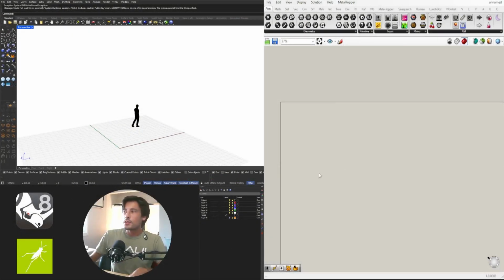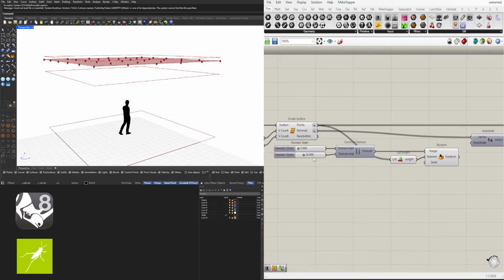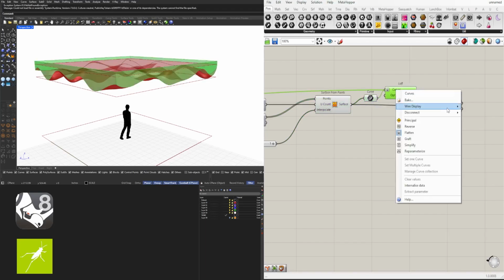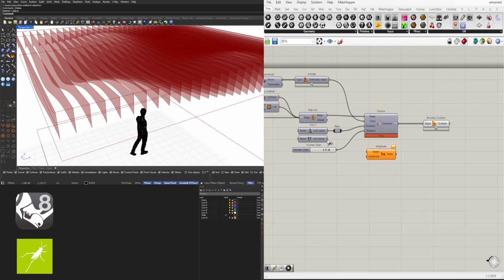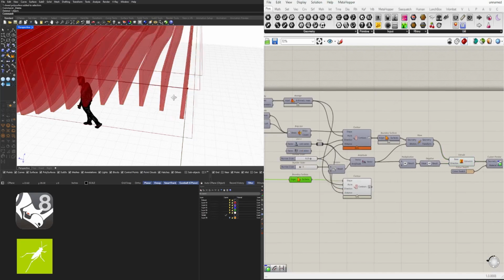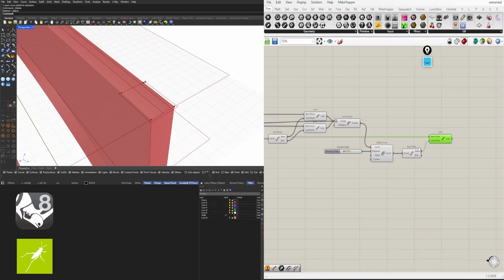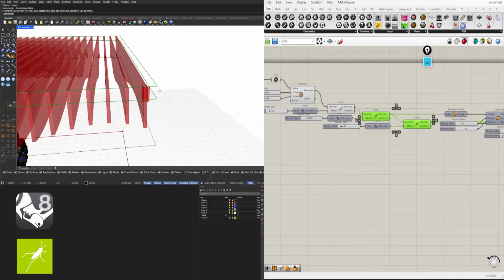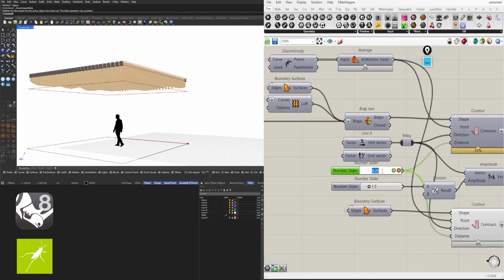Grasshopper Tutorial Rhino 3D Parametric Modeling - Ceiling Wave Form Array with Connections Script